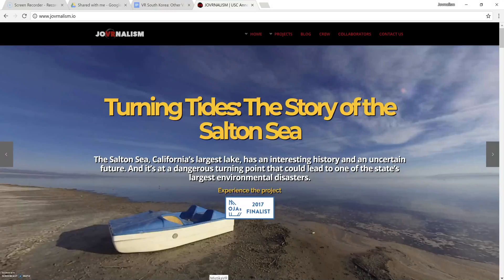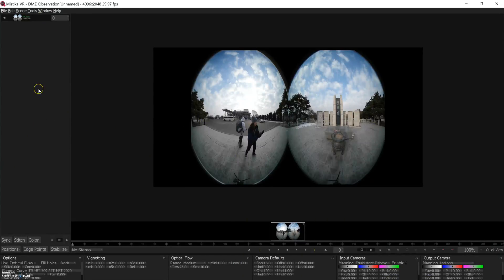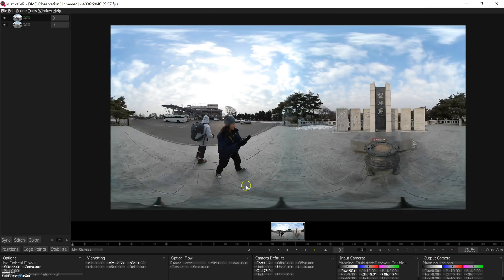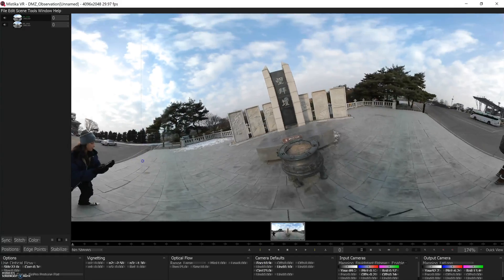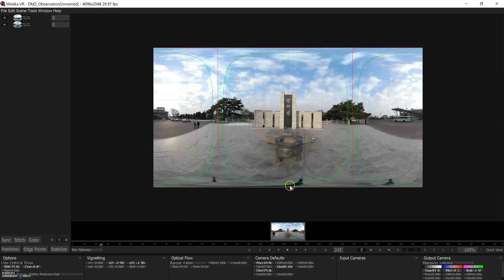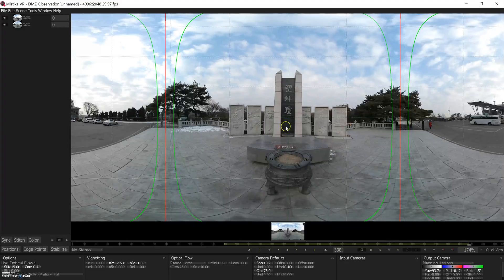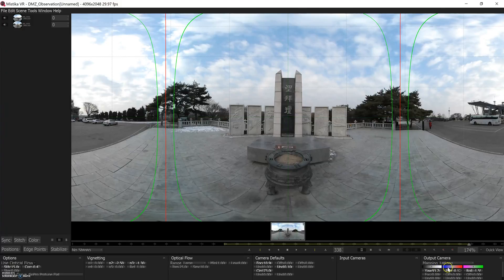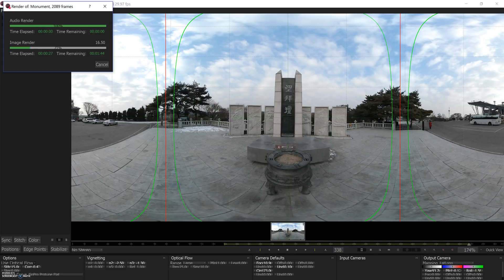Mistika Tutorial Stitch Samsung Gear Z Cam GoPro - without reading the manual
Prof. Robert Hernandez walks you through how to stitch Samsung Gear, GoPro, Z Cam and other 360 cameras using SGO Mistika VR software, al alternative to Kolor Autopano Giga software.

NOTE: When you create a project, make the export settings to be 4096 x 2048.